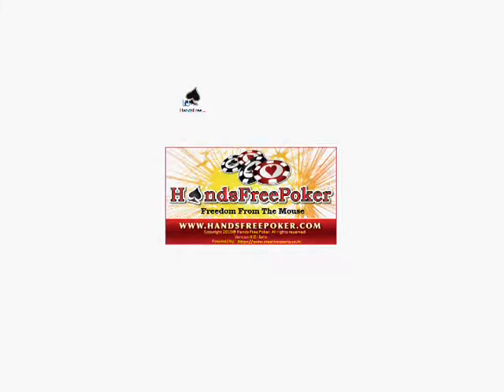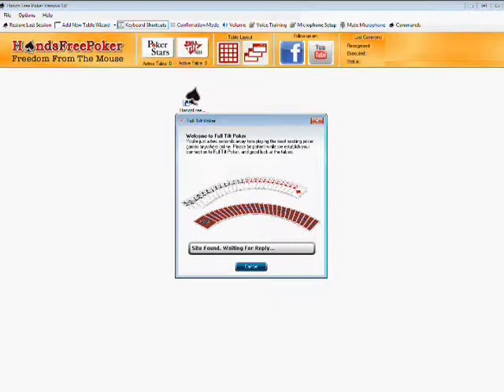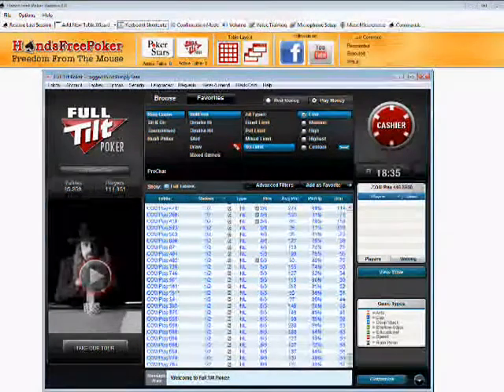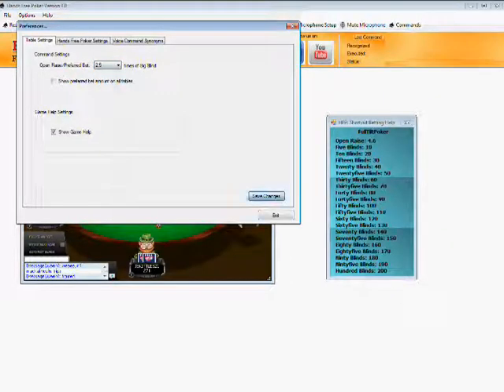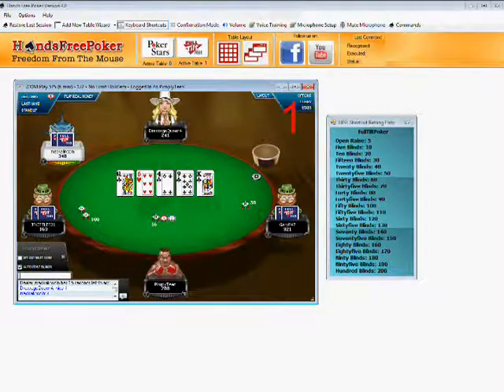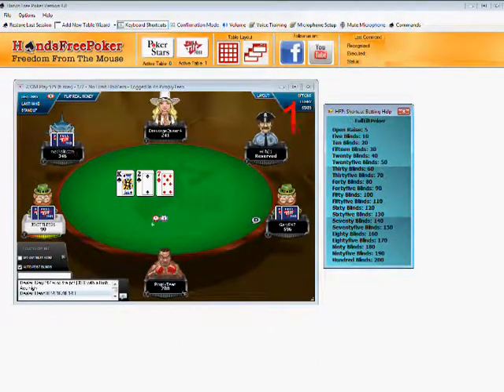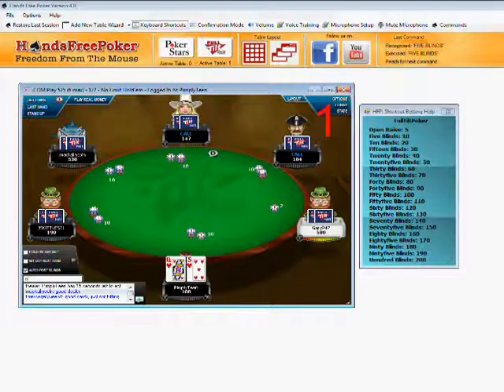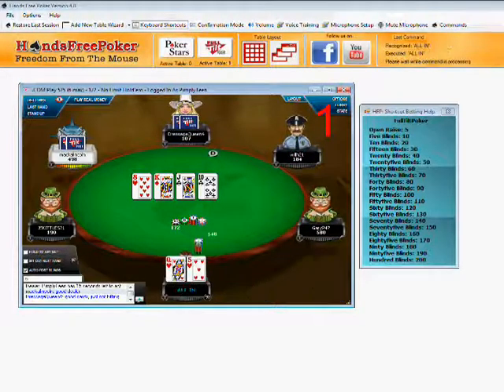Hands Free Poker Introduction Video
This video shows you how to get started with Hands Free Poker.  We show you the options available to you and how to correctly bet in terms of "Big Blinds".